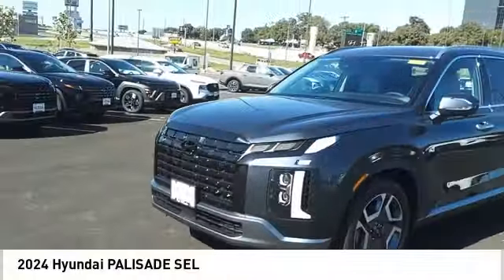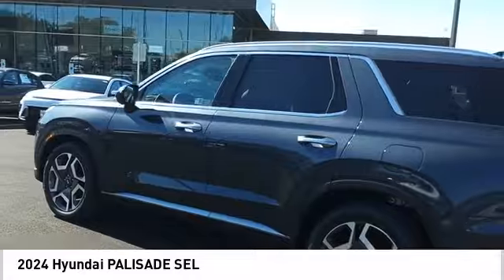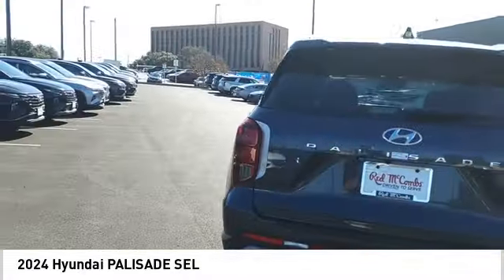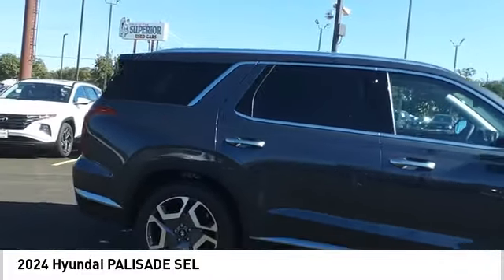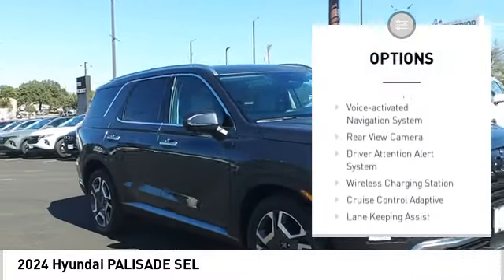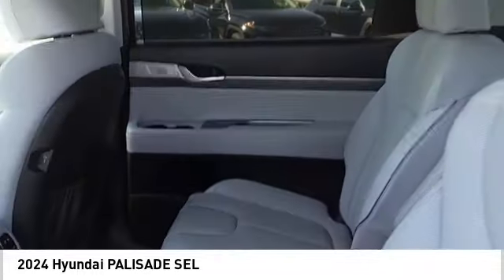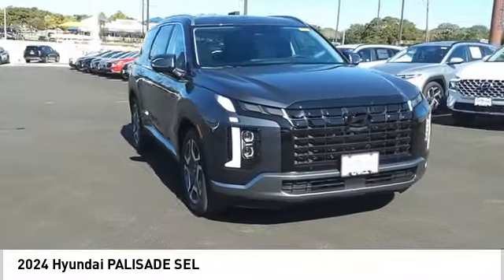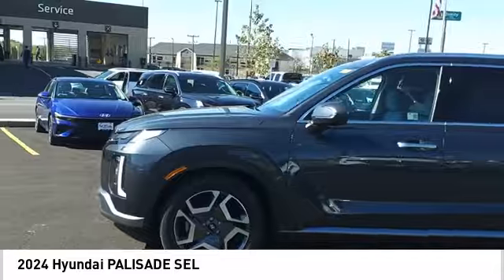2024 Hyundai PALISADE SEL NewNew or Used 640162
The vehicle of the future is here! This car is a Hyundai SUV PALISADE SEL from 2024, with a 3.8 liter 6 cylinder fuel injected engine. It has a steel graphite exterior and gray/black interior. Vehicle features include touch screen display, Bluetooth audio connection, blind spot sensor, hill start assist, Apple Carplay ready navigation system with voice recognition, and leather upholstery seats for added luxury. With its advanced technology and design, this car will be sure to turn heads on the road in your town or city!